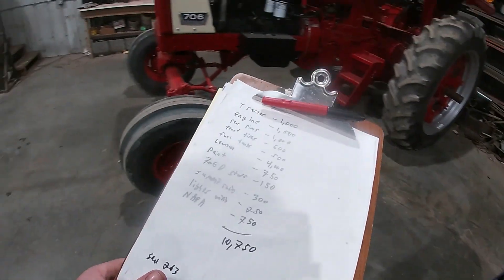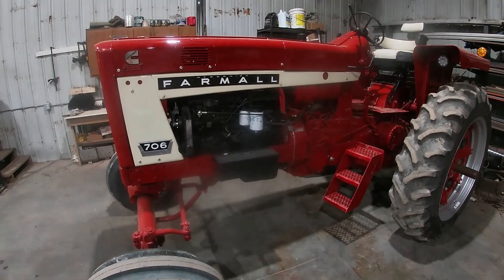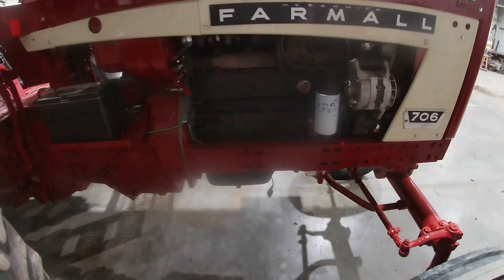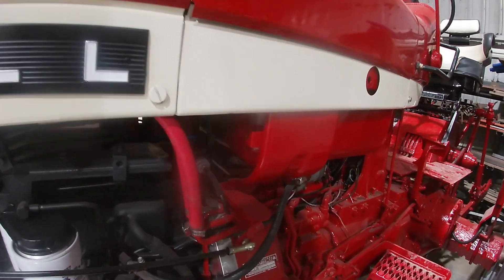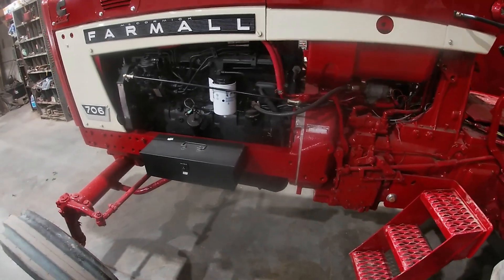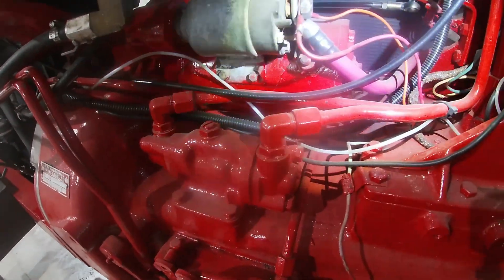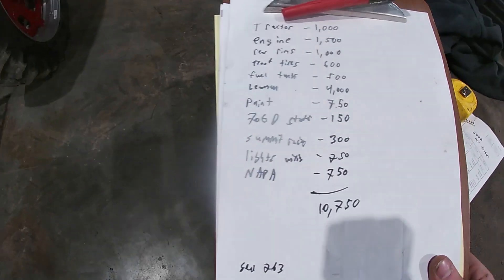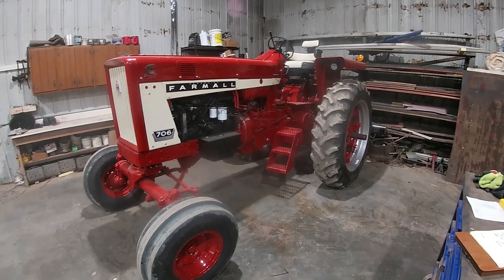Farmall 706 Cummins Swap #7 and Summary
If you have questions just post them in the comments and I will do my best to answer them. I will try to get a video of it running and put it up as well.